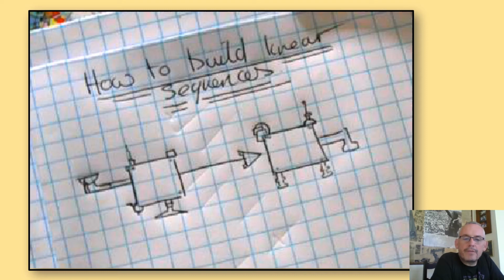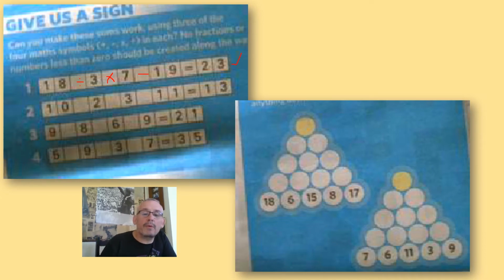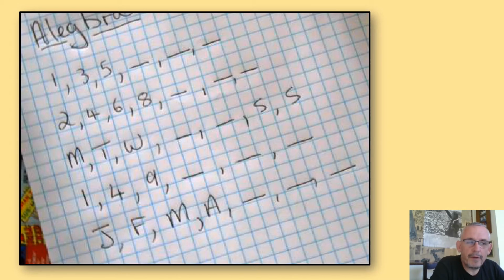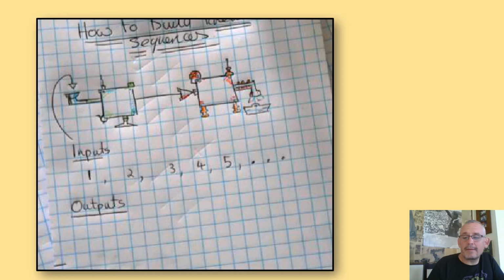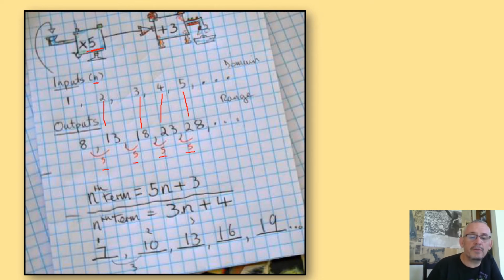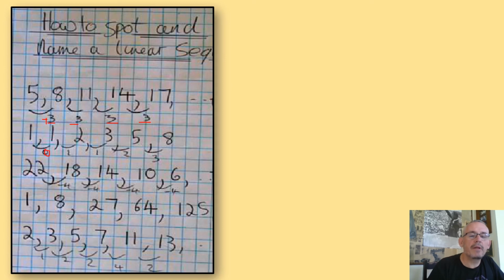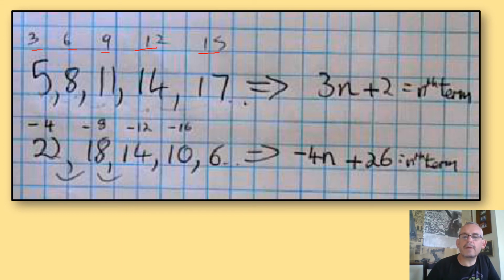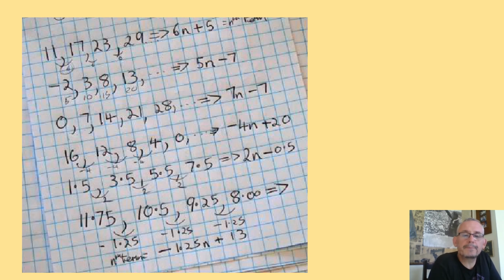2Year 8 Introduction to Linear Sequence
Voice over version of the Zoom lesson for catching up.

How to build and identify linear number sequences